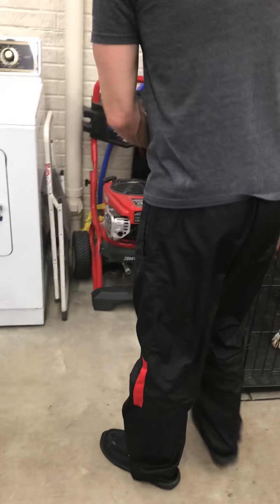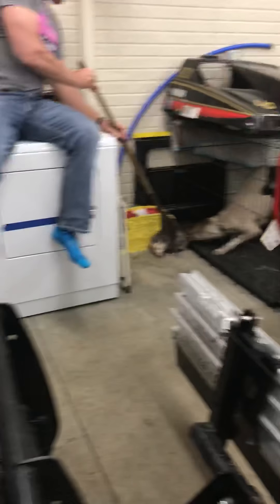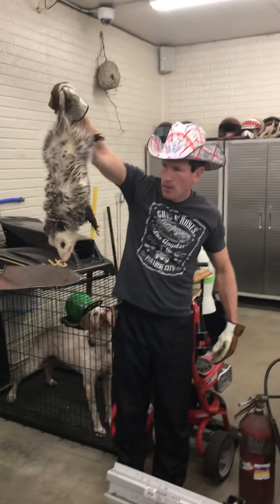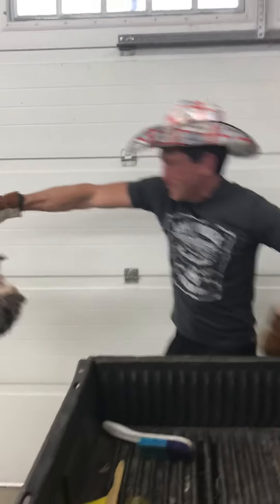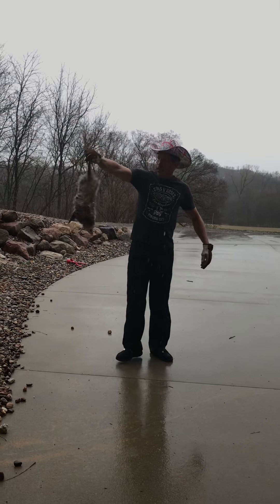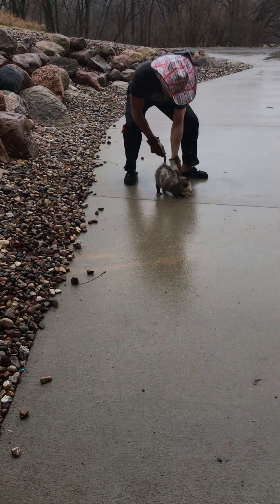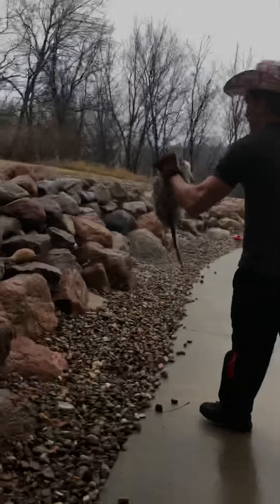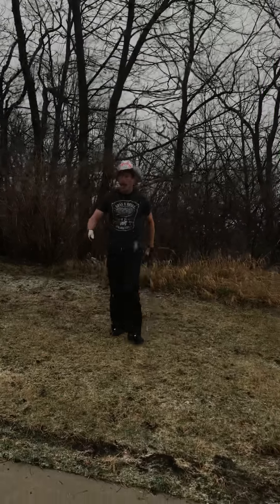Possum in shop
Today I went to feed our dog and he was growling at a possum